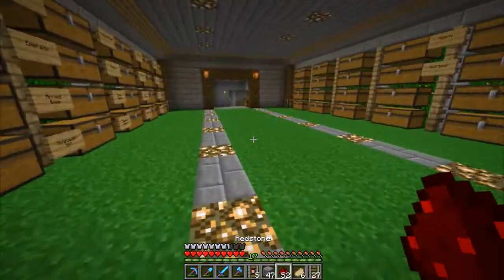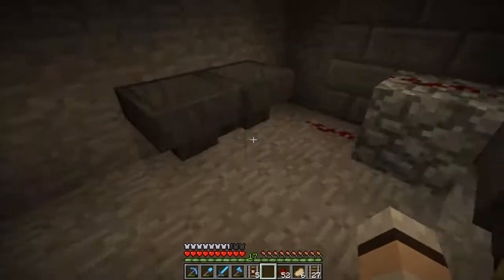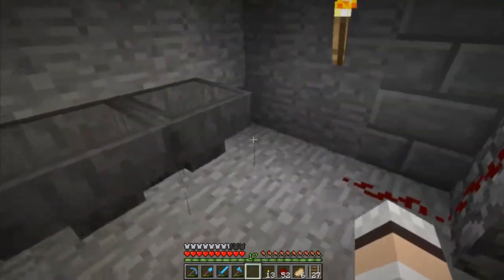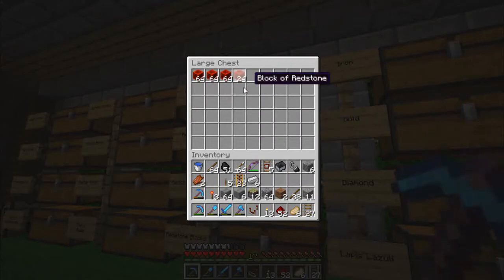Mammoth Plays Minecraft - Episode 13: Mines and Minecarts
Welcome back to Mammoth Plays Minecraft! Today, I show you all the things I've got done since last time (spoiler - it's a lot!), before working on a minecart transfer system from the mine to our storage room.

I'm still gutted I couldn't get the redstone to work on this, it would've been so useful. I'll keep an eye out for anything that might make it possible, and if anyone has any suggestions, I'd love to hear them!

The link I've got for today is a video of a speed painter, D Westrey. Watch to the end; it's a fantastic reveal.

[M029]